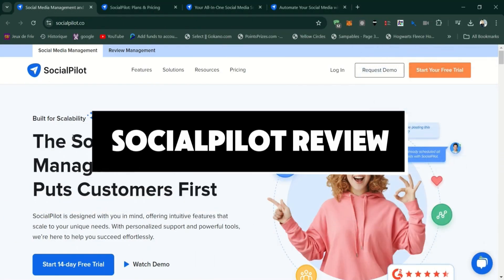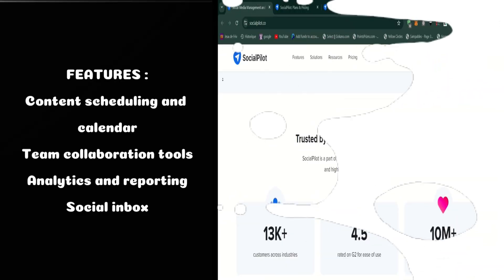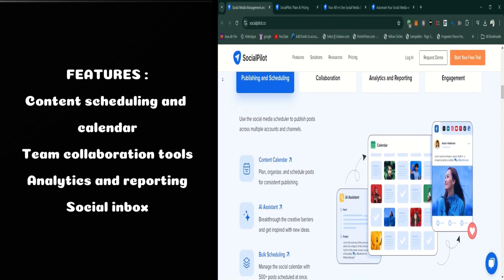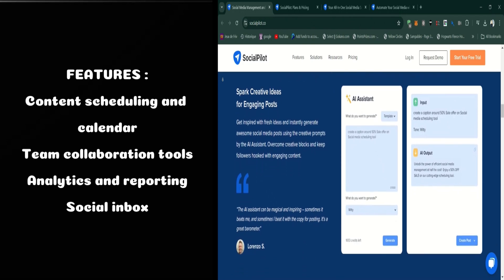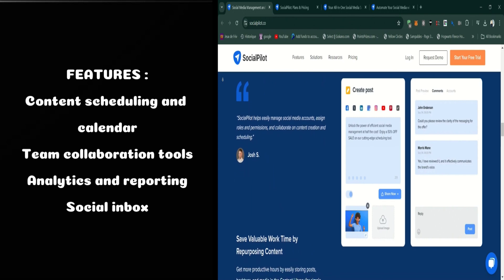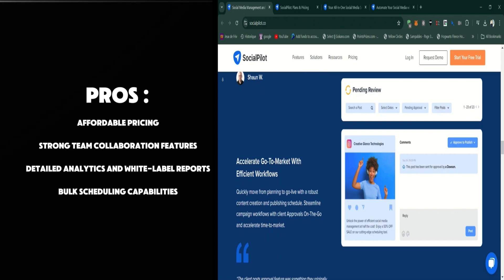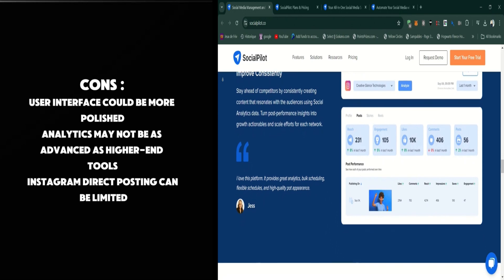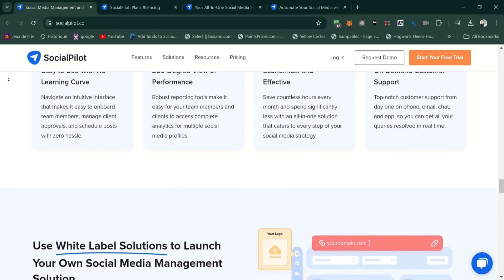Socialpilot Review 2025 : Pros & Cons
If you are looking for a video about Socialpilot Review   here it is!
In this video I will show you    Best Free Social Media Management Tool         . Be sure to watch the video to the very end.
You will learn    SocialPilot is a social media management and engagement platform for marketers of all sizes. Connect your accounts to seamlessly manage Facebook, Instagram, LinkedIn, Twitter, TikTok, Pinterest, Google Business Profile, YouTube and Tumblr profiles.   . That's easy and simple to do from your phone. What is the purpose of SocialPilot?
“SocialPilot helps easily manage social media accounts, assign roles and permissions, and collaborate on content creation and scheduling.” Is SocialPilot worth it?
SocialPilot is an excellent social media management tool for teams and agencies. It's easy to set up, quick to schedule content, and has multiple options for keeping your social media streams populated. It's also an affordable alternative to some of the pricey team plans offered by other social media tools.

Socialpilot Review,social media tool,Best Free Social Media Management Tool,content marketing